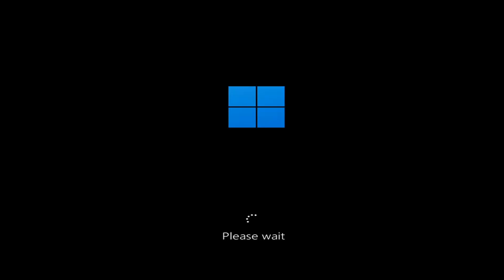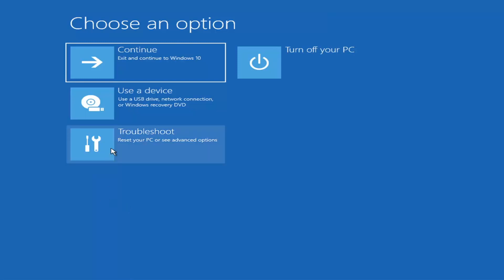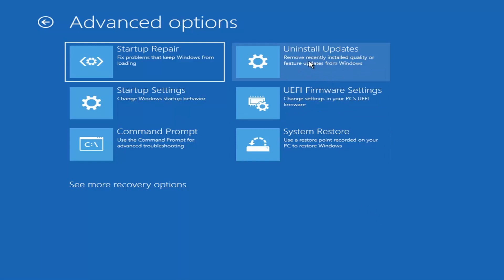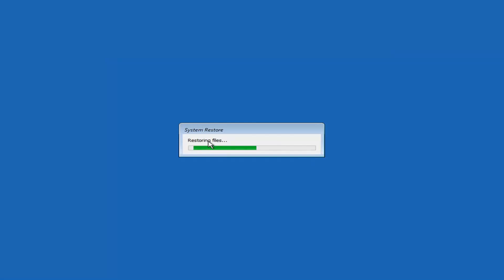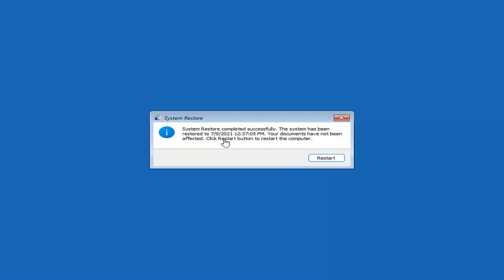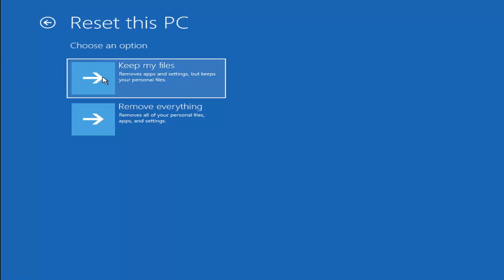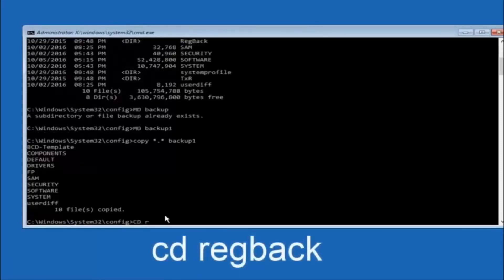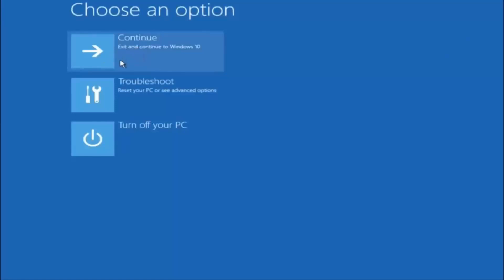Windows 11 Black Screen After Login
One of the most common problems among users who have upgraded to Windows 11 or otherwise decided to install the latest Microsoft operating system is the inexplicable appearance of a black screen on startup or after login.

On Windows 11, a black screen is among the most difficult problems you can face with your computer because it won't give an error code or message you can use to determine the root of the cause to fix it.

Although a black screen could appear due to many things, it's usually related to graphics drivers or compatibility problems with a new version of Windows 11. It could also happen when the device receives a buggy system update. Or it could end up being a hardware-related problem with the display, video adapter, or physical connection.